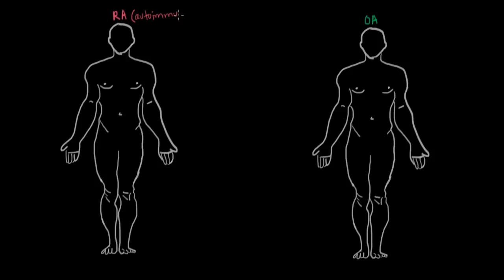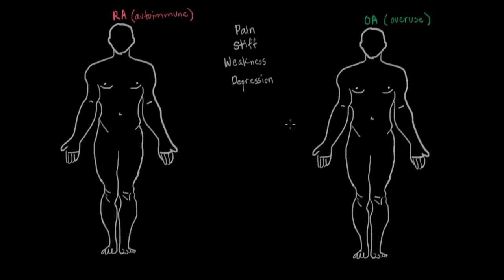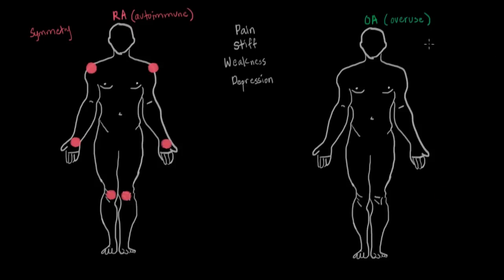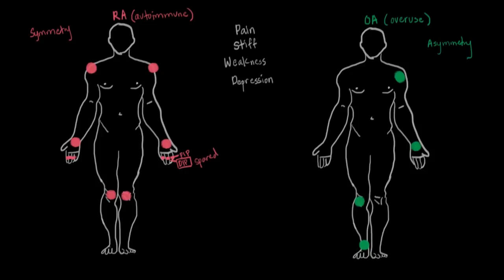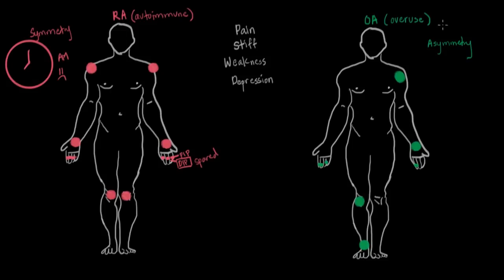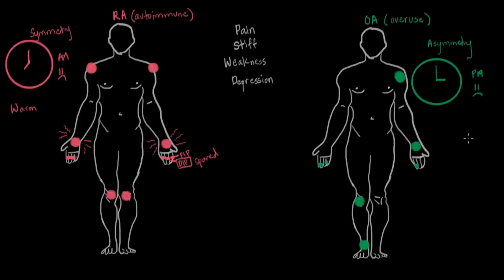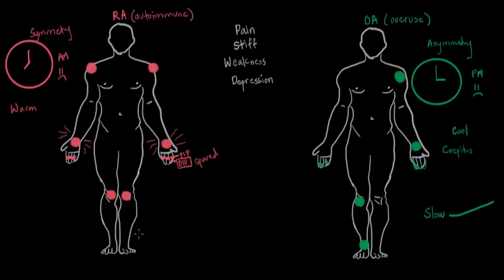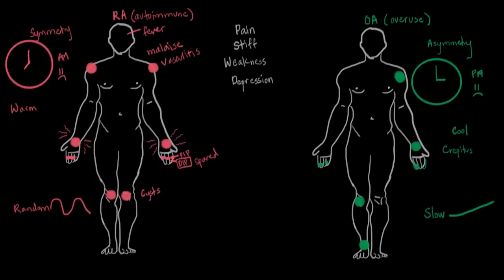Osteoarthritis vs rheumatoid arthritis symptoms - NCLEX-RN - Khan Academy